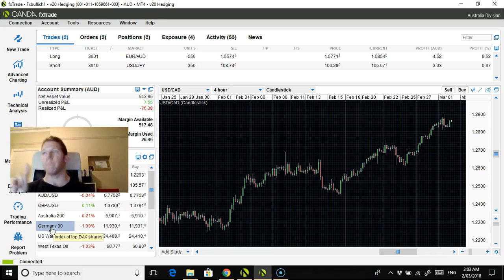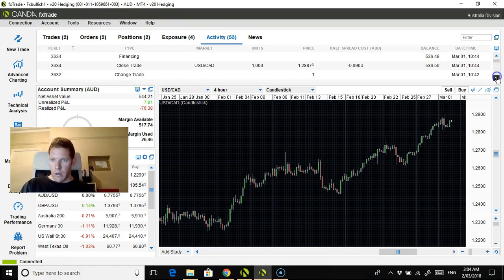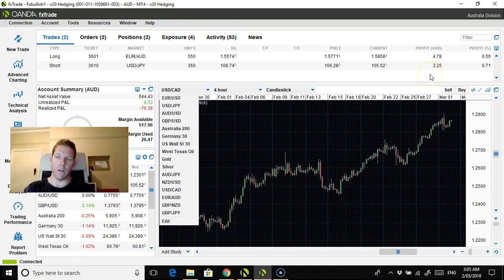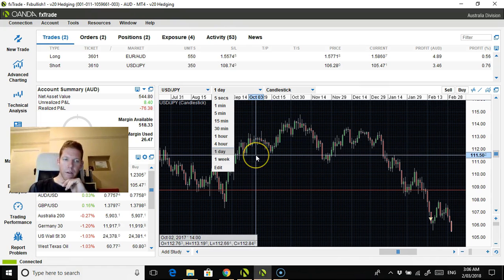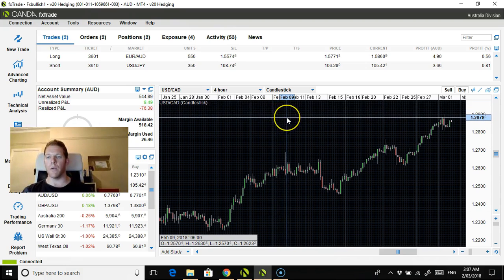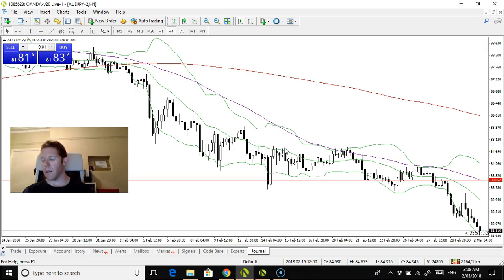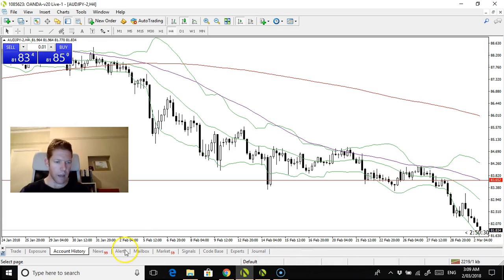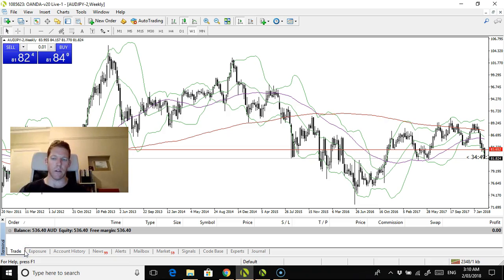Friday night Forex USDCAD closed out in 2% profit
Here is the link to Connor's Forex channel: which features how to establish support and resistance zones and how to trade engulfing candle sticks
One closed out trade for February down 2.01% always going to be open with all my trades. USDCAD buy trade in at 1.2777 at 2% risk, I've been watching this pair for a little while and the strong bullish price action triggered this trade. USDJPY is an open sell trade with an entry at 106.28, stop loss at 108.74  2%, this was made after the USDCAD buy trade was stopped out. EURAUD is now an open buy trade at 1.57712 with the stop set at 1.5574 2% risked. AUDJPY is a possible sell trade and will be something to watch heading into next week, this is the main watch for tonight as a big possibility for a sell trade.

Happy trading :).